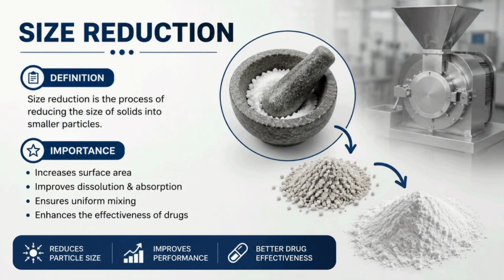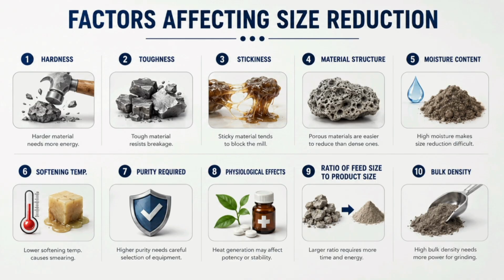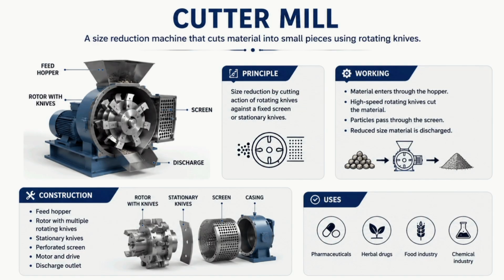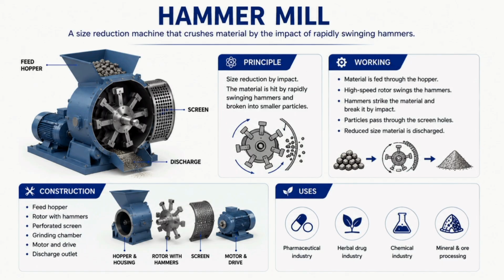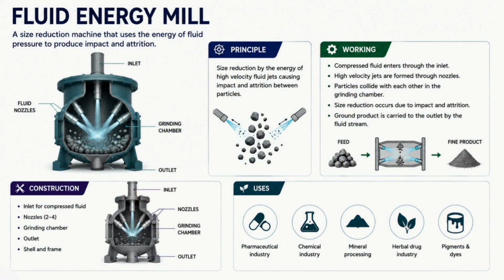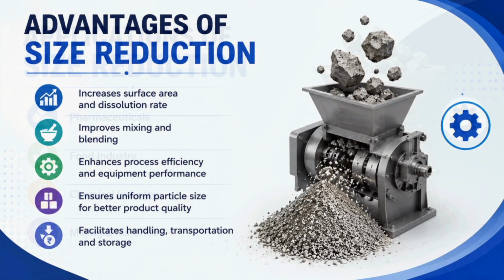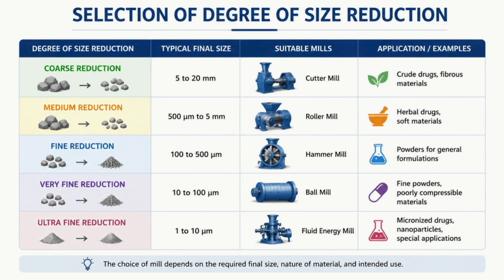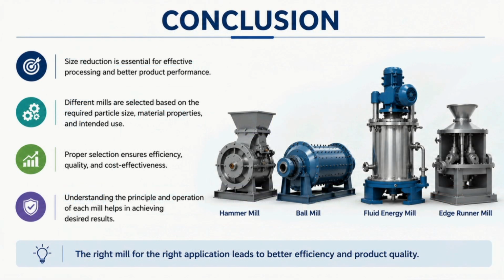Size Reduction in Pharmaceutics | Complete Pharmaceutical Engineering Lecture | Medi Queries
Size Reduction in Pharmaceutics | Complete Pharmaceutical Engineering Lecture

Learn the complete topic of Size Reduction in Pharmaceutics in a simple and easy classroom explanation method. This lecture covers definition, objectives, factors affecting size reduction, methods of size reduction and important pharmaceutical equipments like Hammer Mill, Ball Mill, Roller Mill, Cutter Mill and Fluid Energy Mill with principle, construction, working and uses. Real-life examples, pharmacy applications and comparison tables are explained for better understanding. Very useful for B.Pharmacy, D.Pharmacy and Pharmaceutical Engineering students.
Topics Covered
Definition of Size Reduction
Objectives of Size Reduction
Increase Surface Area
Improve Dissolution and Absorption
Uniform Mixing of Powders
Improve Compressibility
Enhance Stability and Storage
Factors Affecting Size Reduction
Methods of Size Reduction
Hammer Mill
Ball Mill
Roller Mill
Cutter Mill
Fluid Energy Mill
Pharmaceutical Applications
Useful For
B.Pharmacy Students
D.Pharmacy Students
Pharmaceutics Subject
Pharmaceutical Engineering
GPAT Preparation
Viva Questions